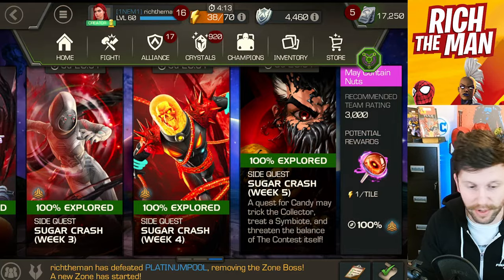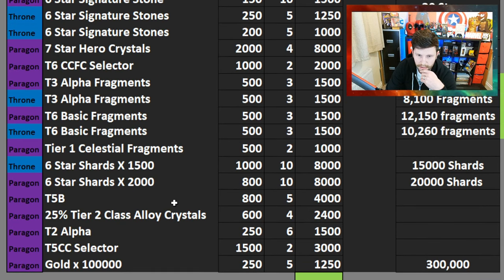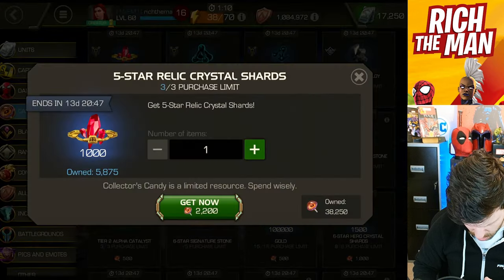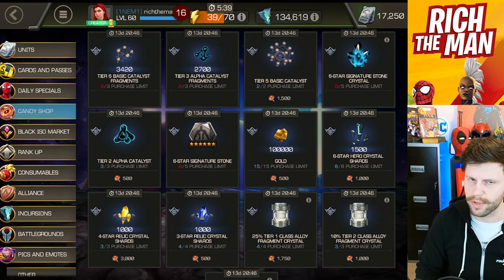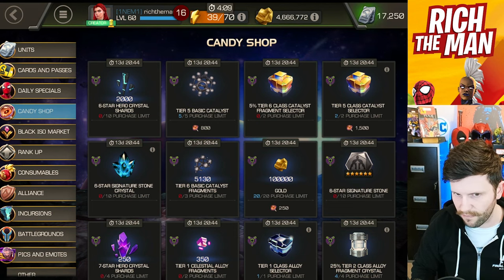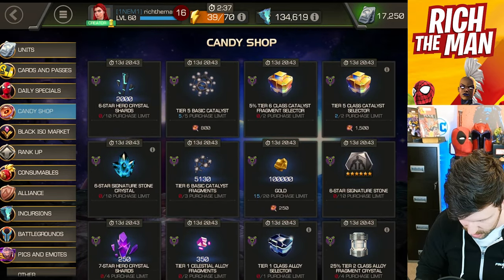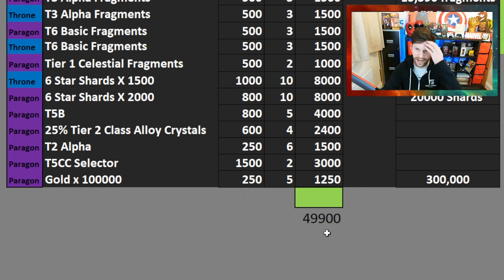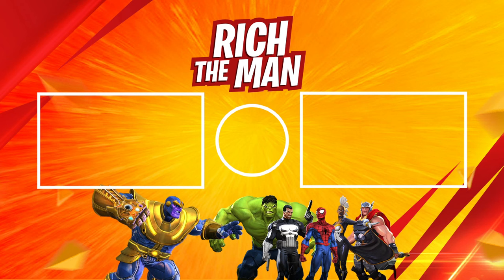Spending Structure and Spending Spree in The Candy Store | Marvel Contest of Champions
In This Video: We look at spending in the Candy store and getting tons of fantastic rewards.

This Month:
Paragon Gauntlet, Knulls void, Summoned Symbiote, Sugar Crash, Sugar Rush, collectors candy, exploits, MCOC news and info, Carinas Trial.